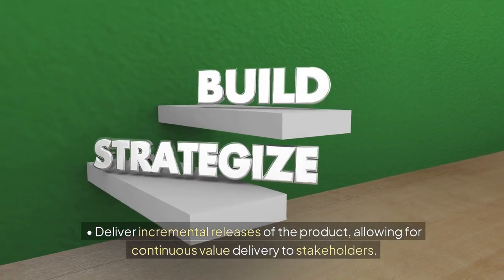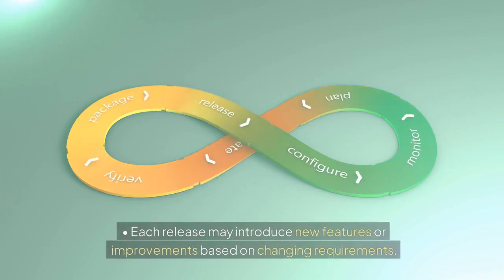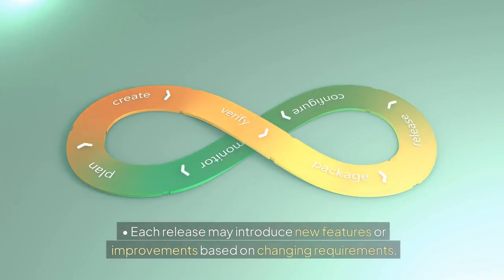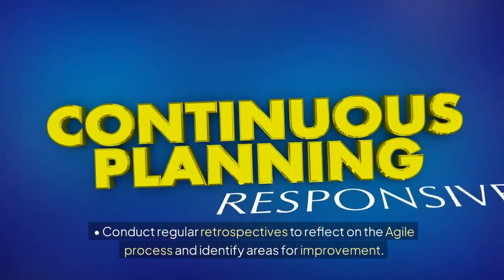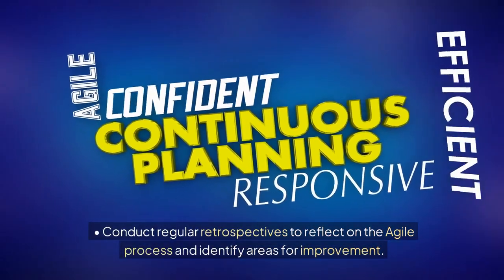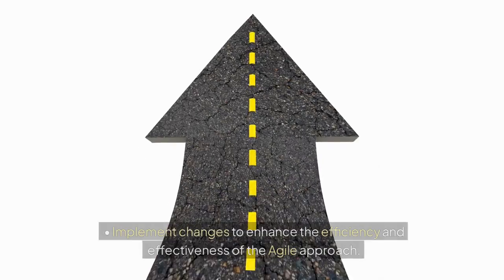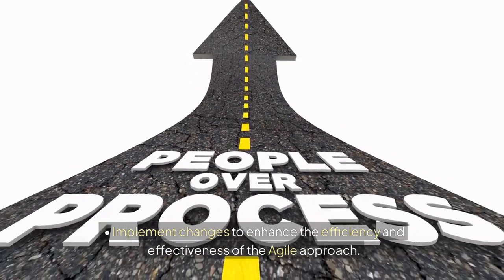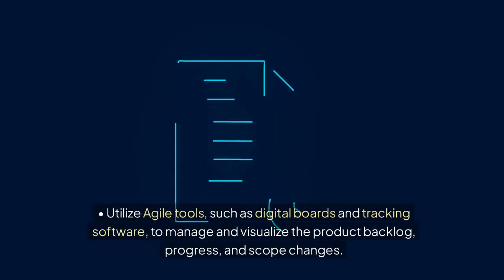Scope Management in Traditional vs. Agile Environments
Discover the differences in scope management between traditional and Agile project environments. In traditional project management, scope is managed through a structured and linear process, involving clear definitions, verification, and control. On the other hand, Agile project management takes a flexible, iterative approach, prioritizing adaptability and stakeholder collaboration. Learn how to manage scope efficiently in both environments, whether it's through detailed scope planning and control in traditional projects, or through dynamic backlogs, continuous feedback, and incremental delivery in Agile projects.